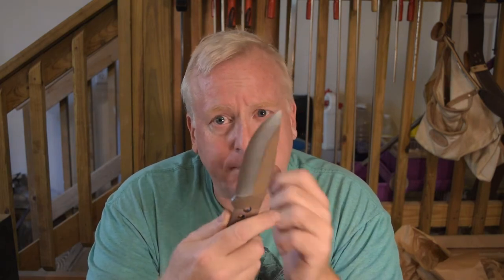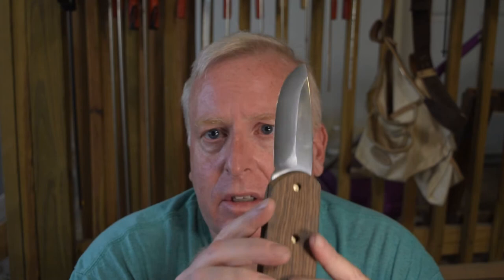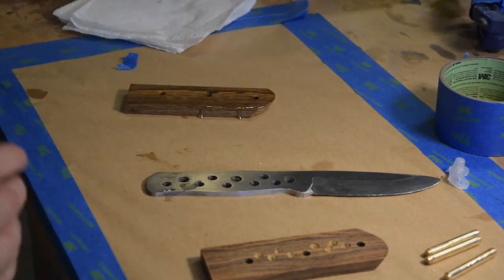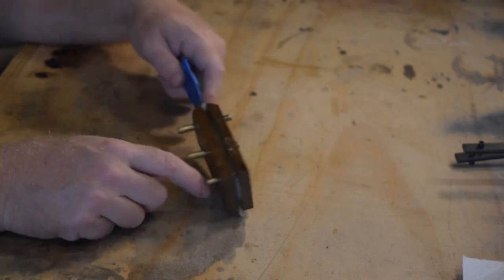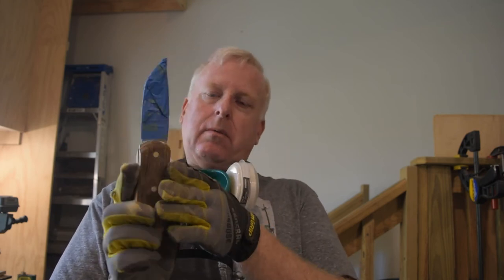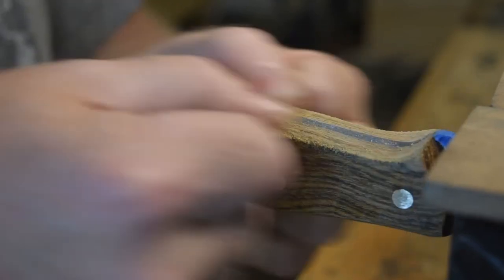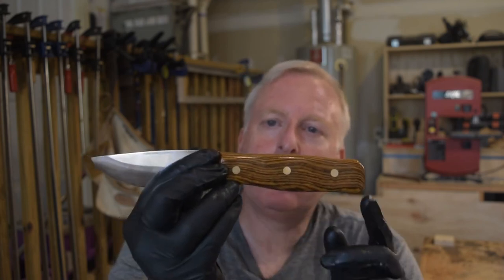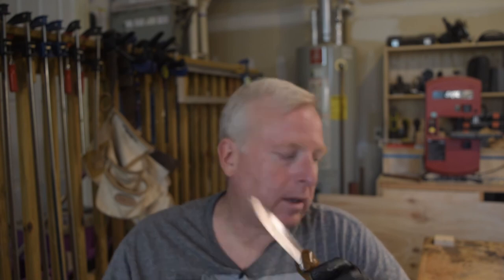Bushcraft Knife Build - Completing the knife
In this last part, I assemble the knife with epoxy and then shape the handle and finish it all with boiled linseed oil.